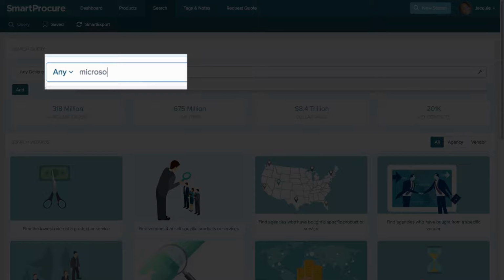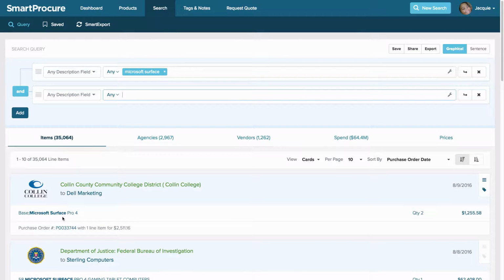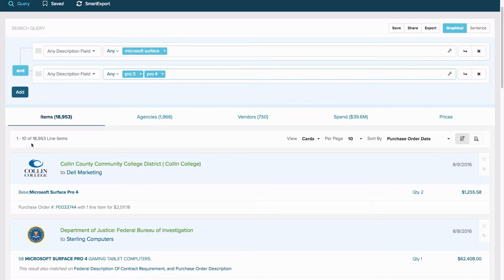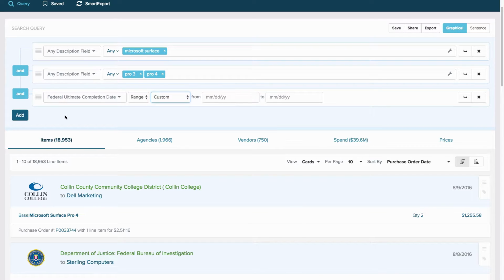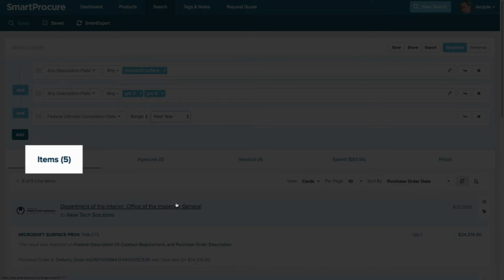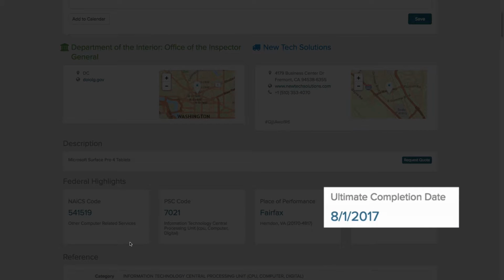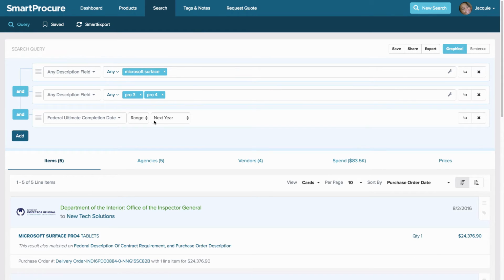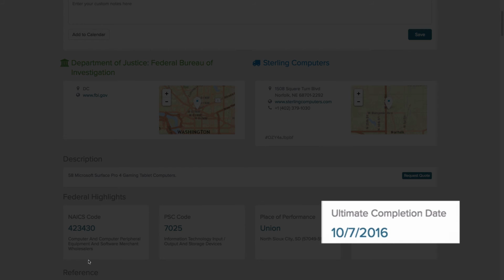Finding Expiration Dates for Federal Contracts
This video provides the steps to find expiration dates for federal contracts.